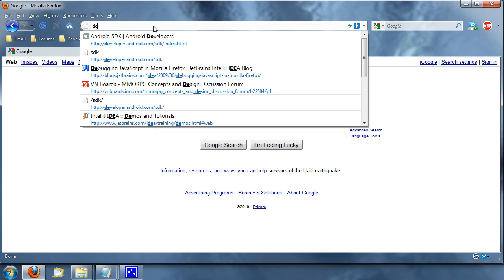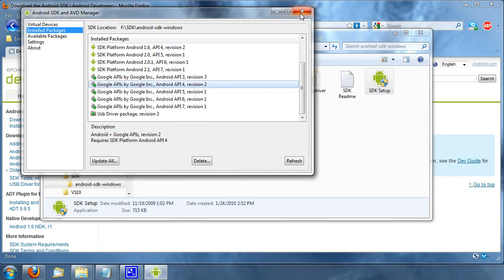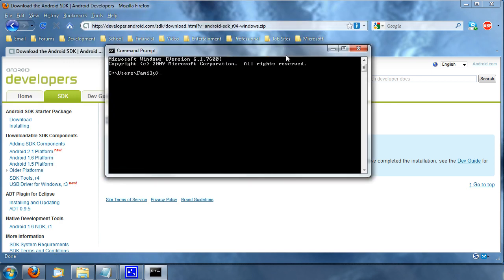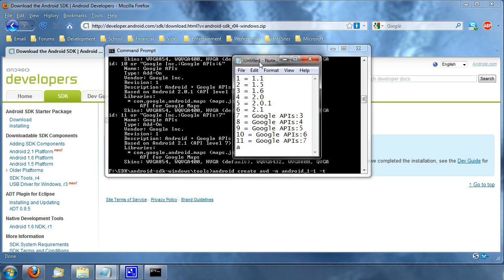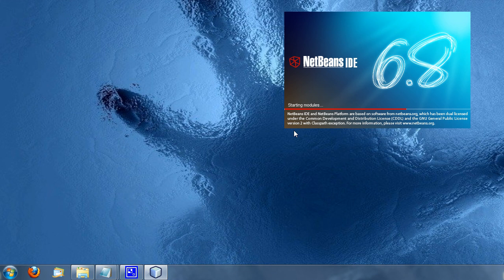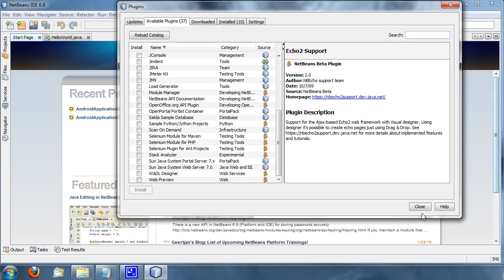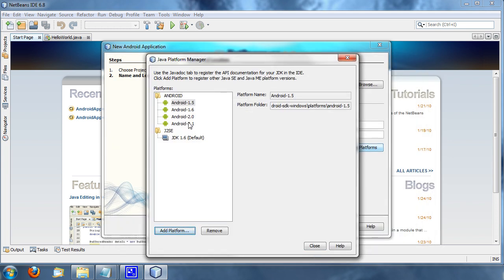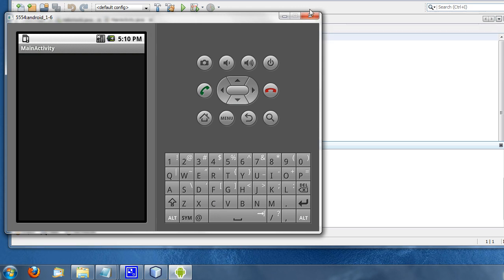Get Android SDK up and running on Netbeans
This video is outdated. The links and most likely the process have changed.